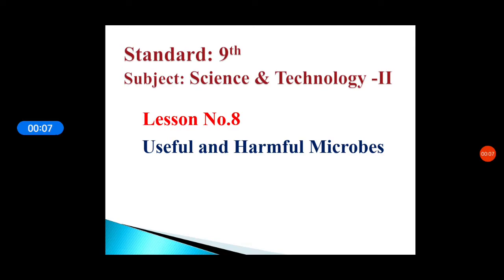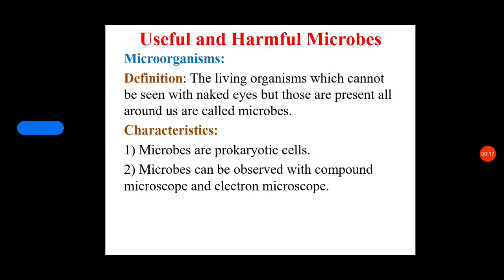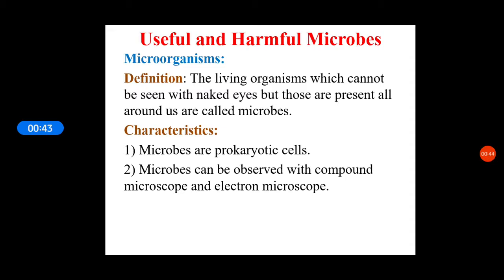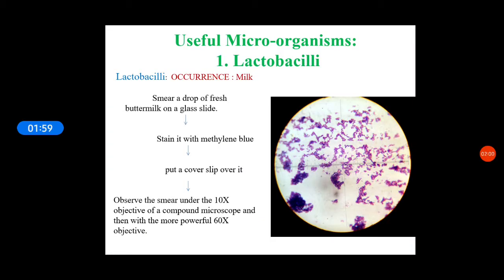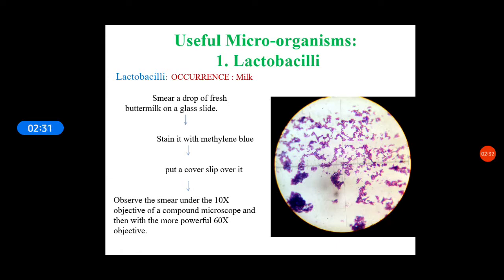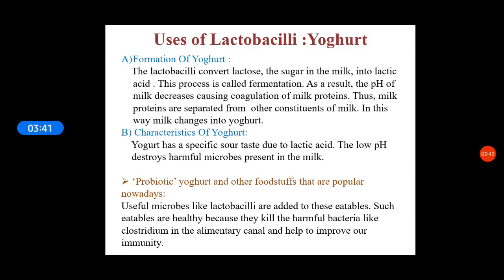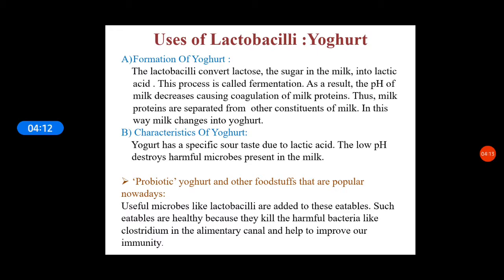Useful microbe - Lactobacillus